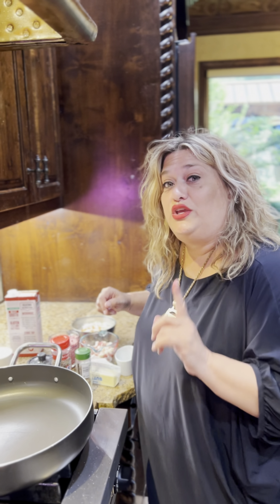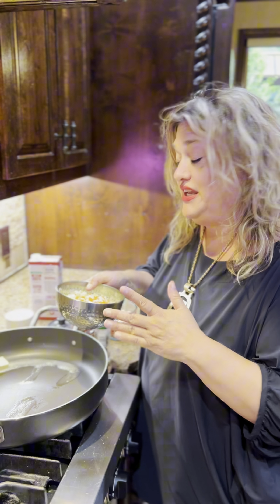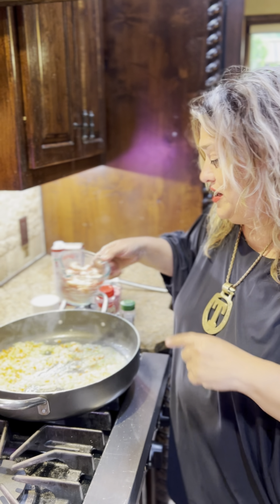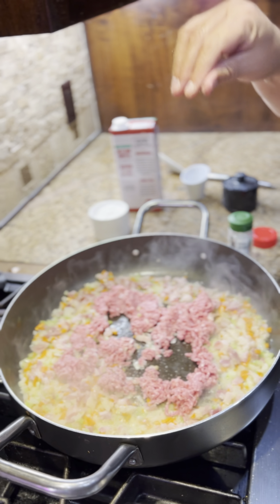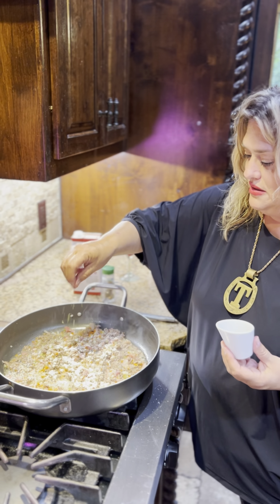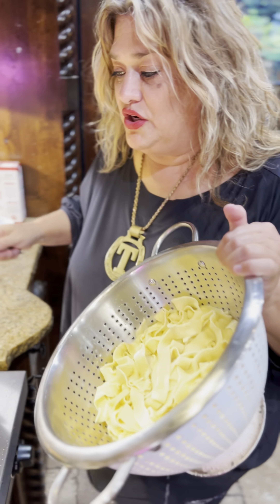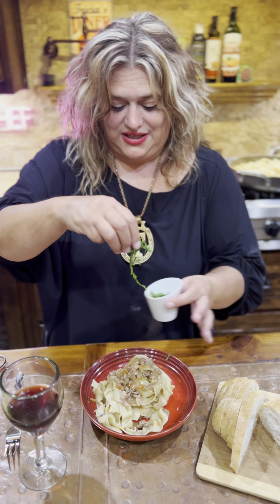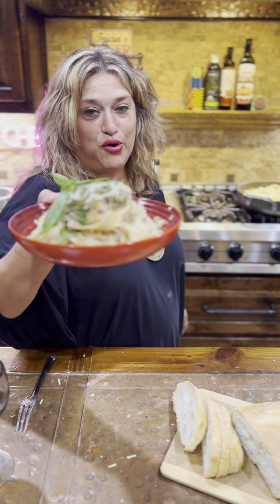The original Bolognese as defined By: Pellegrino Artusi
Of course I had to make this dish after the original video on TikTok had over 26 million views. It was quite delicious , but what do I know?